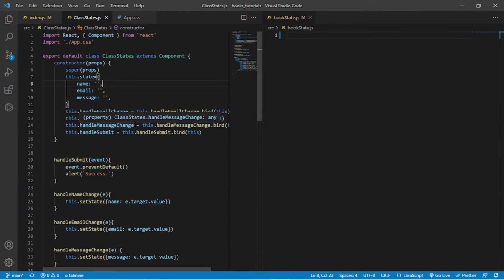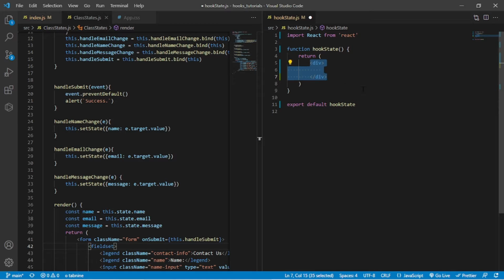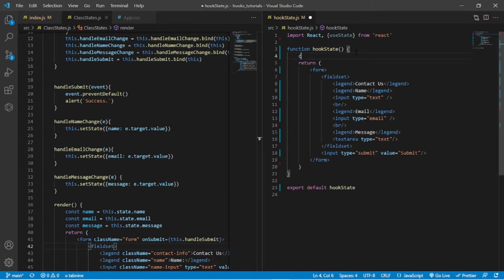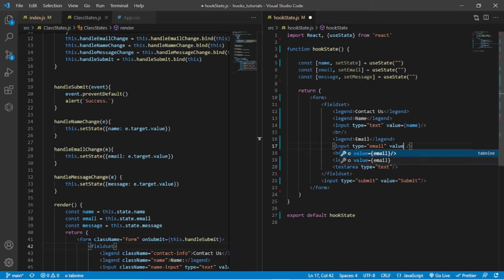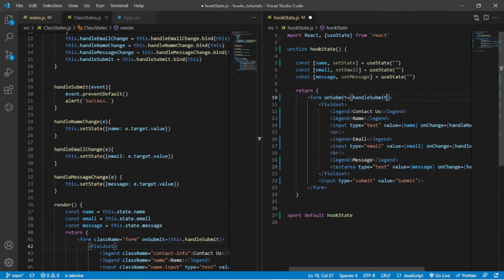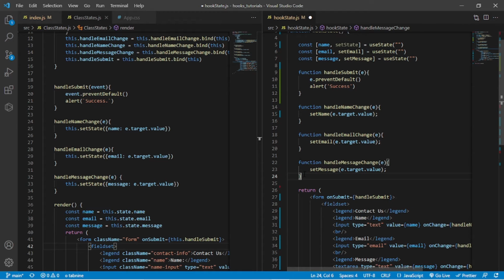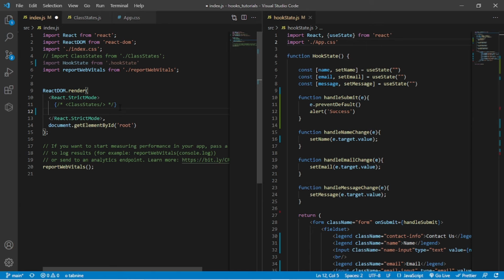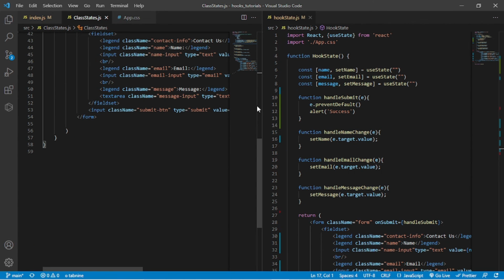Learn useState in 10 minutes React hooks Explained(Beginner friendly)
Let's create your first contact form and use hooks to clear your doubt of using functional-based components in react. Now you have a free contact form. get it from down below.

for more content.